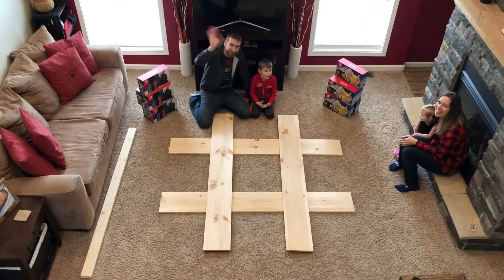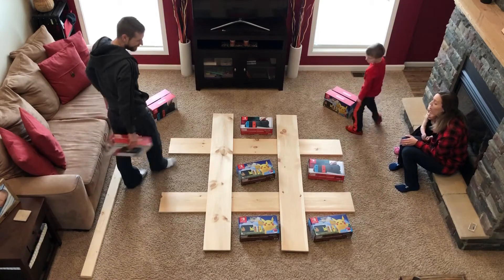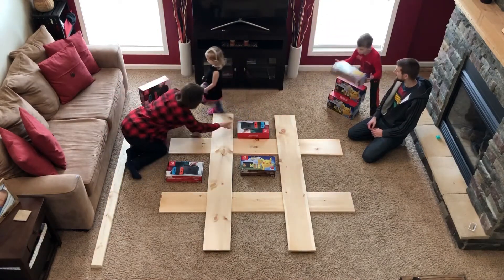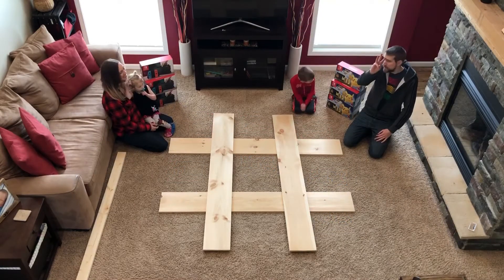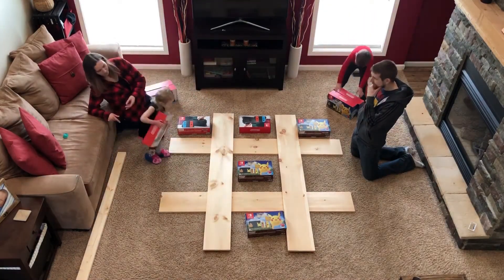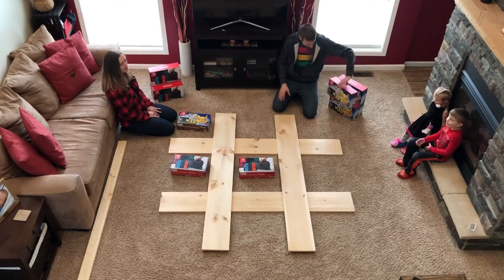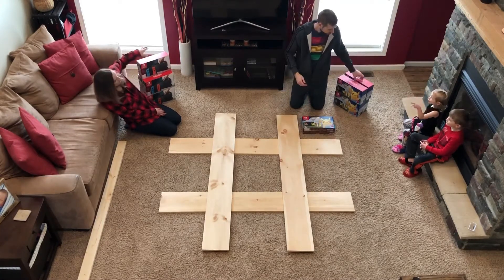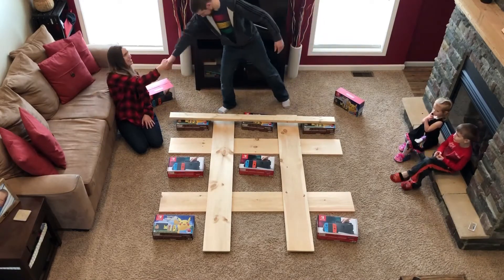GIANT Nintendo Switch Tic Tac Toe! DIY Family Nintendo Switch Games To Play At Home!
We were bored one day and I had the idea to make a giant tic tac toe board game. We were having a lot of fun so we decided to make a video. You can easily build this set at home and have fun too!